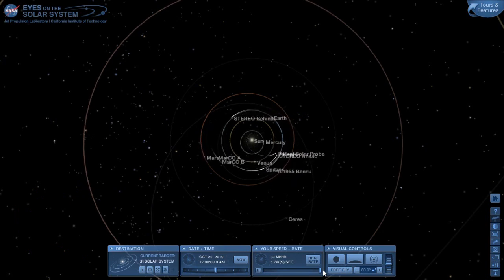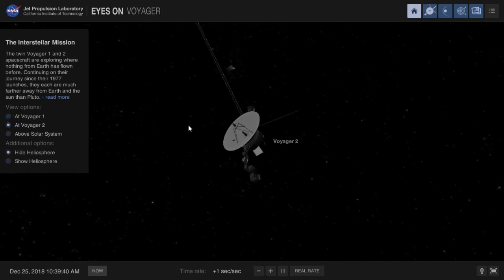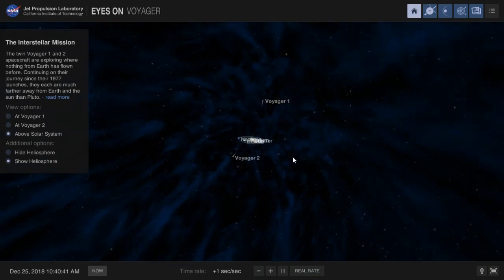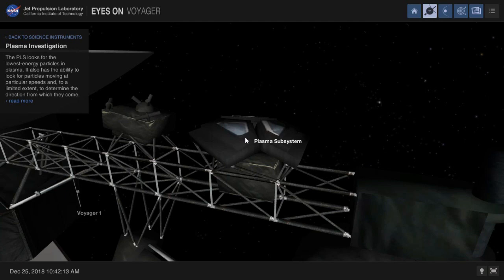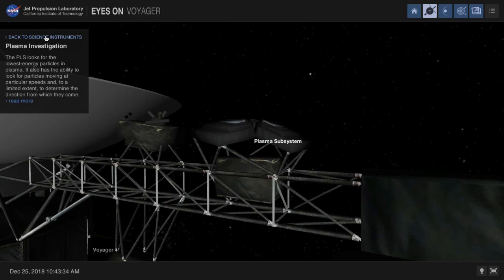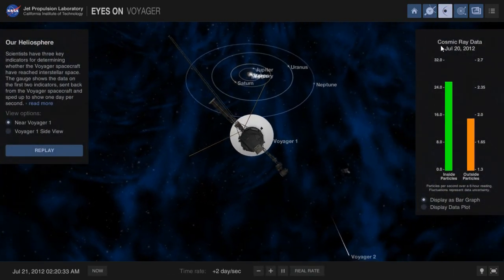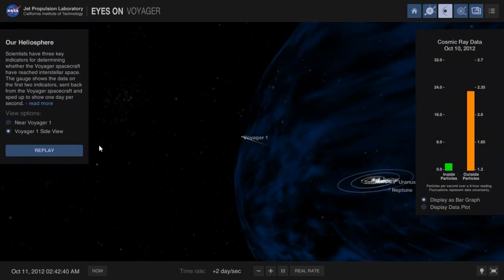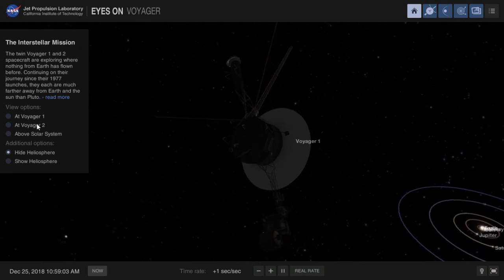Voyeger II Enters Interstellar Space in Nov 5th 2018 | Space News in Tamil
Hello friends this is snt. voyeger II is launhed in 1977 and it has crossed the outer planets by 1989, not it has the Out side of the Heliosphere.

UPI : sntabdul@dbs